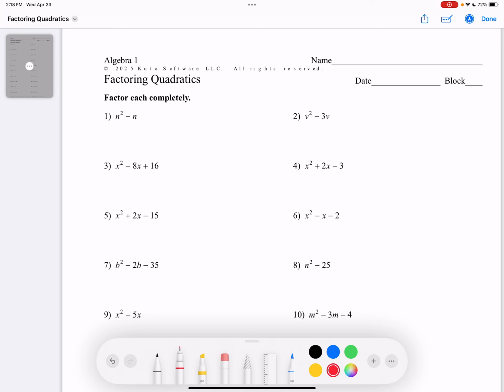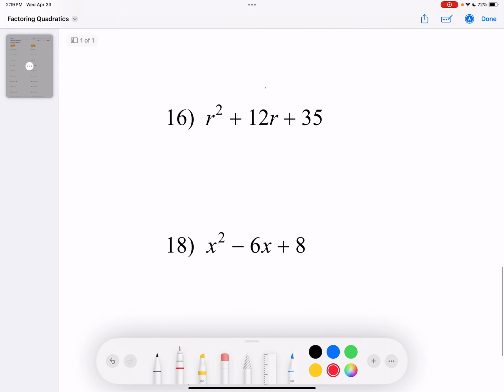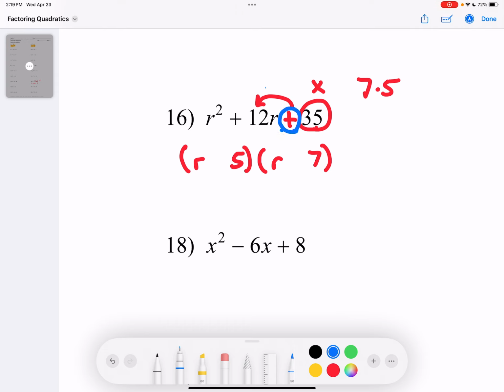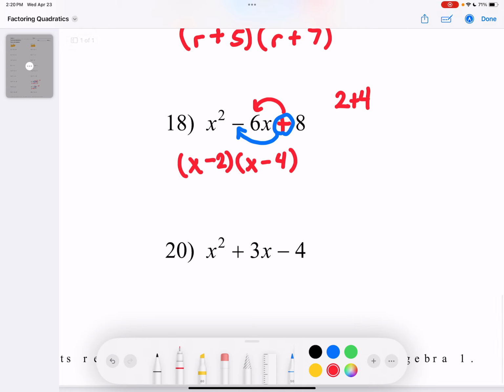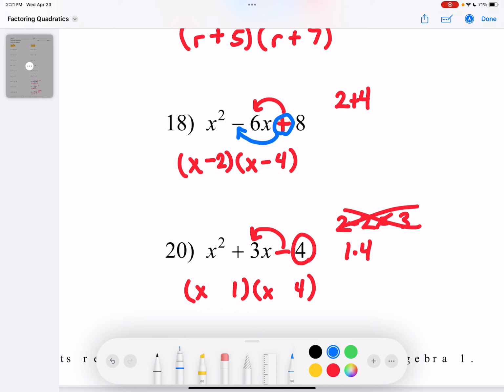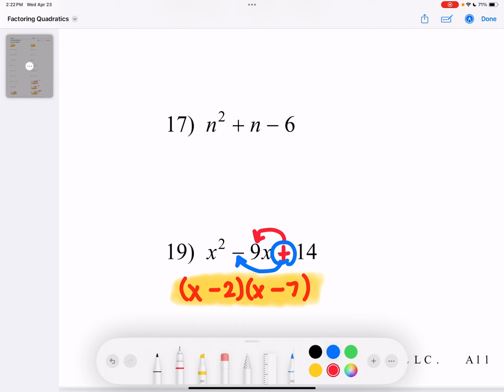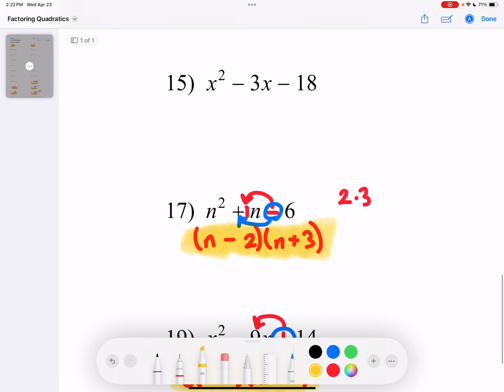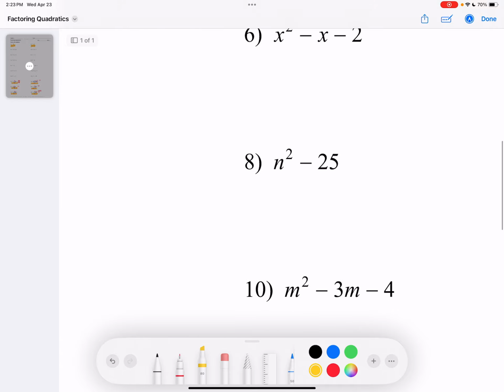Factoring Quadratics a=1